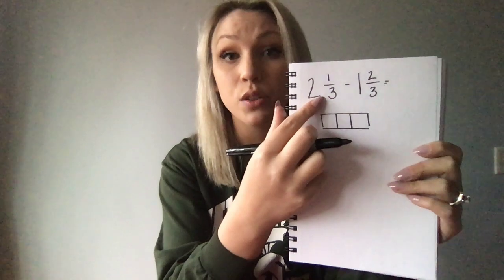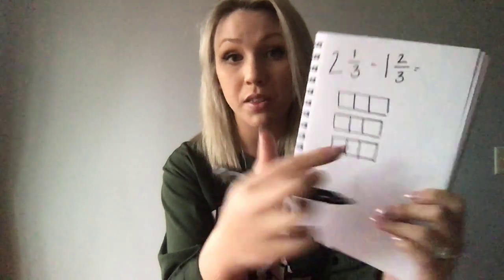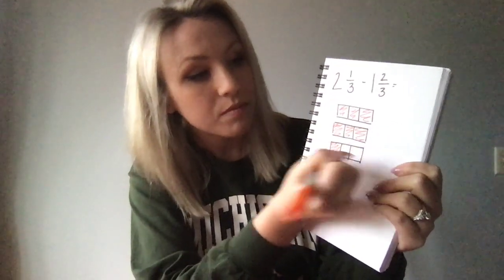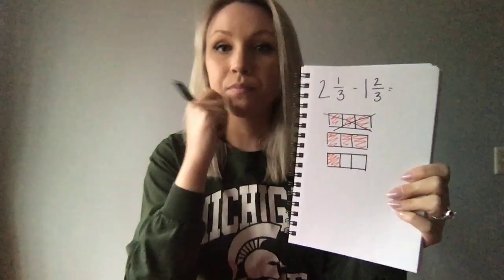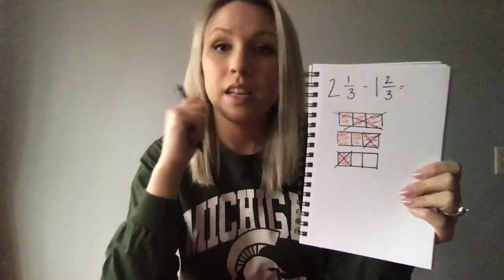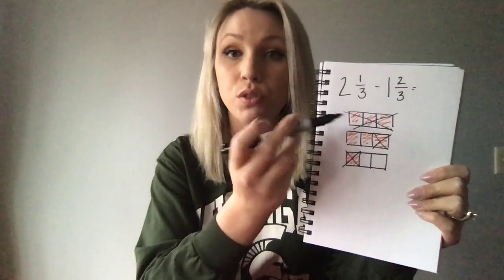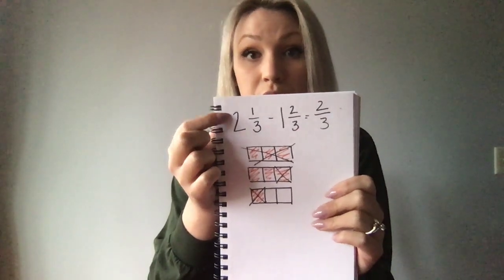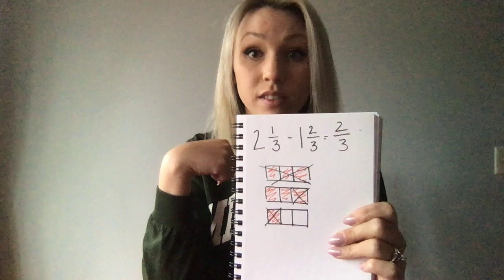Unit 4: Operations with Fractions - Subtracting Mixed Numbers using pictures